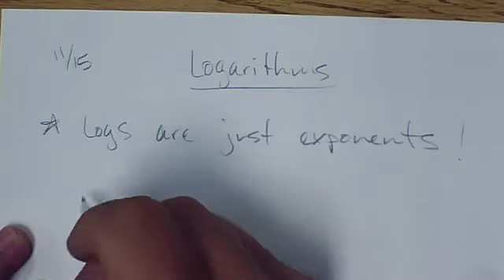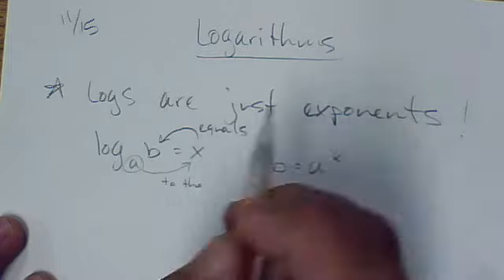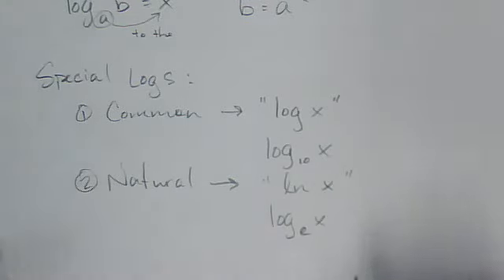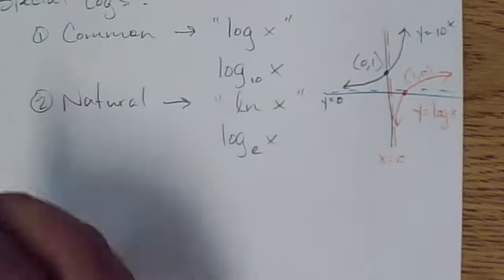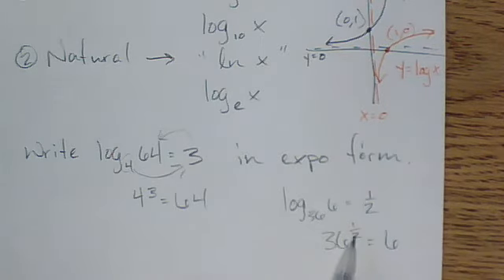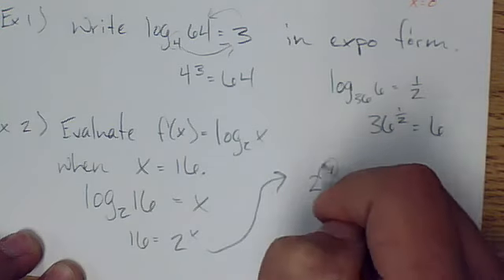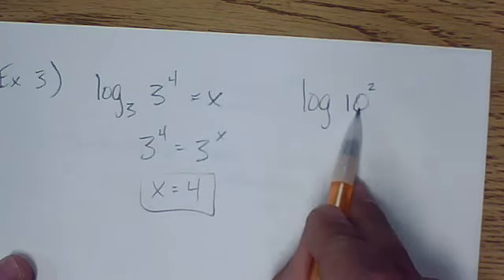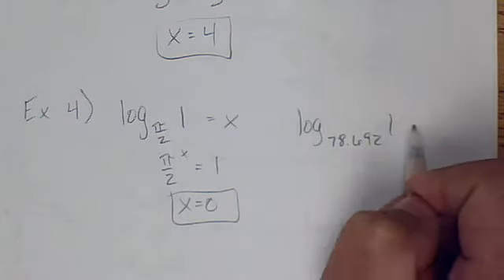Logarithm Notes (11/15)